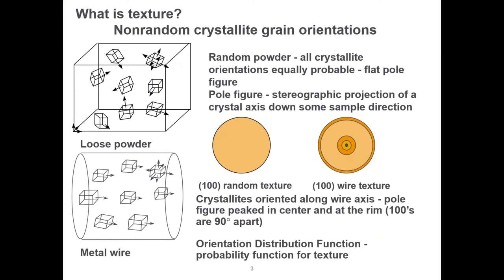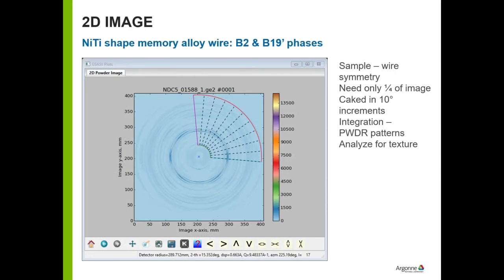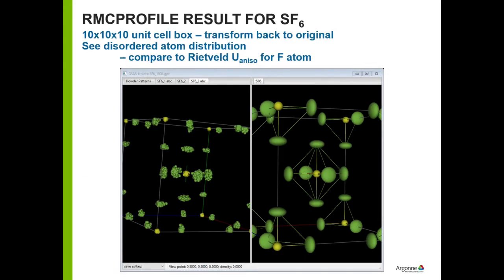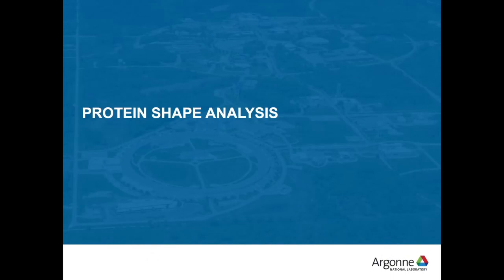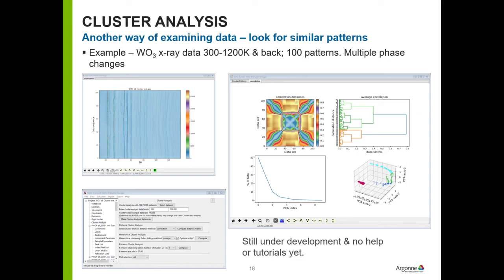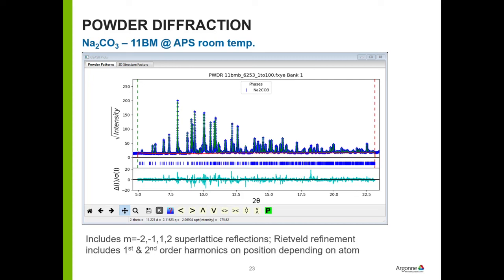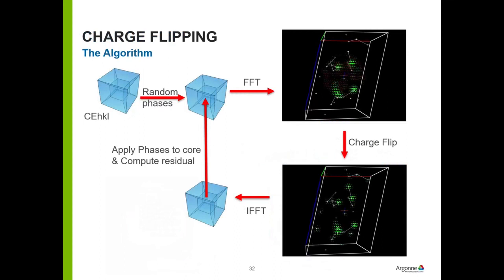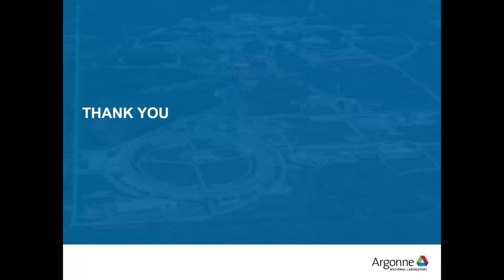What else does GSAS II do Bob von Dreele